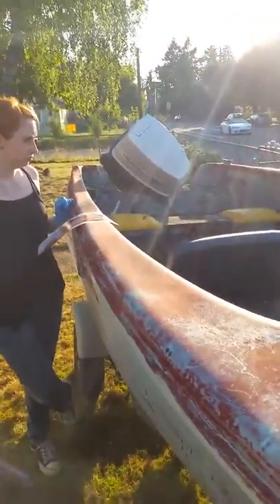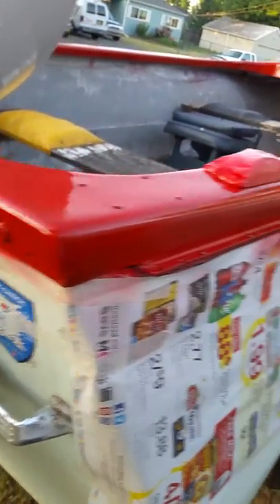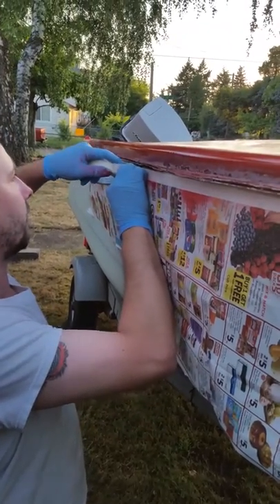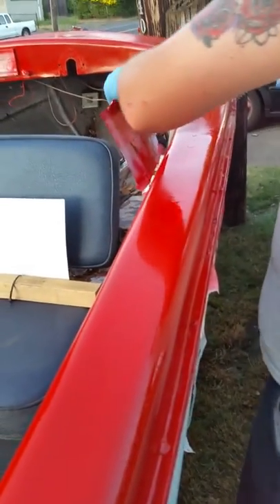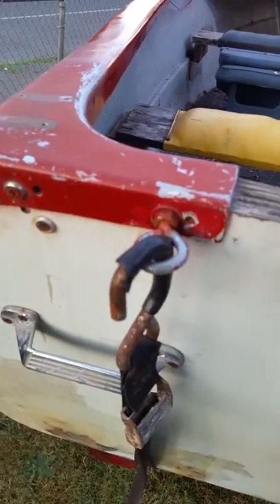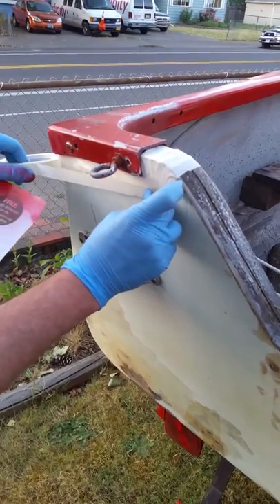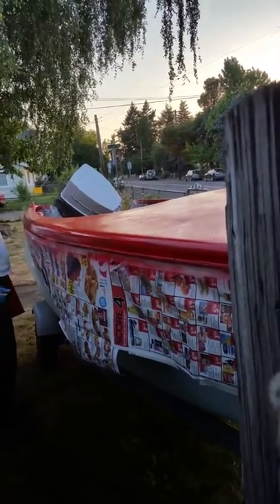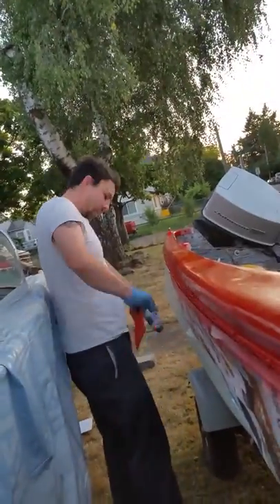quick trick to making a boat look better and help sell it faster.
we  have a couple old boats and need to sell them. this one is for sure a project boat. we just hit it super quick with a fresh coat to make it look better  if we were to keep it we would of done more and took more time. however the point of this video is how you can spend $10 and get more people interested in buying your boat.